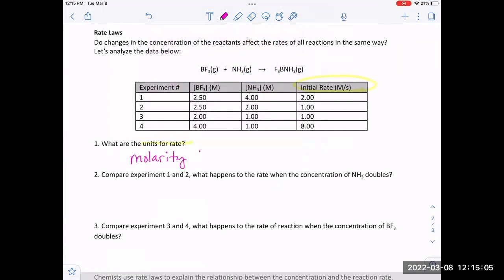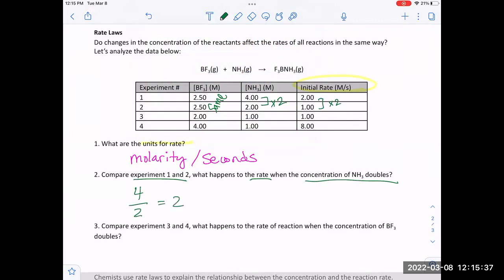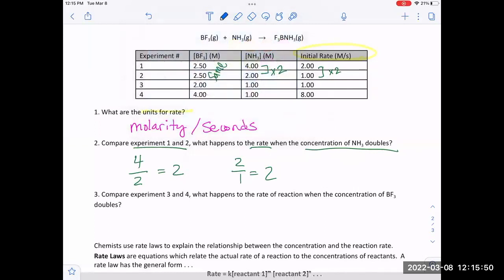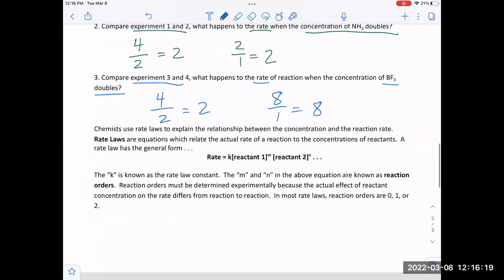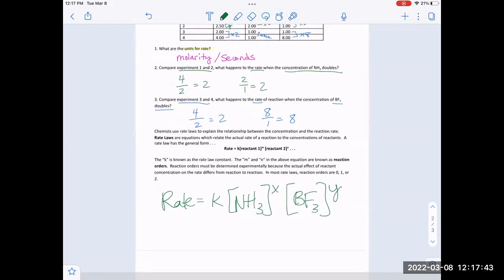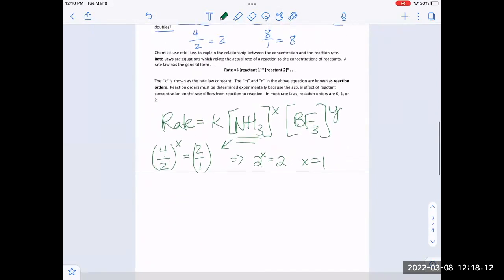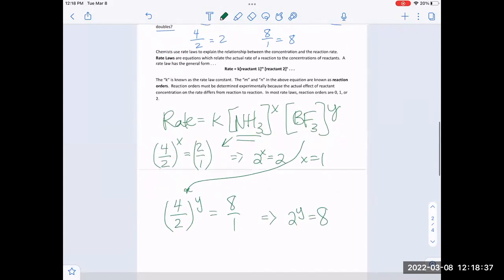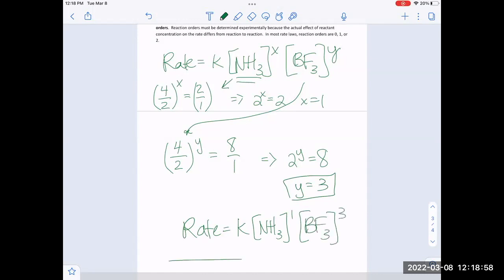Rate Law Calculations